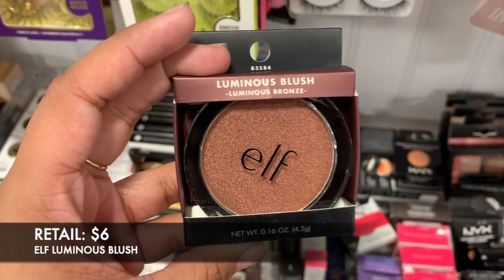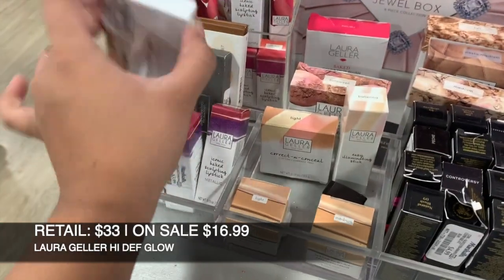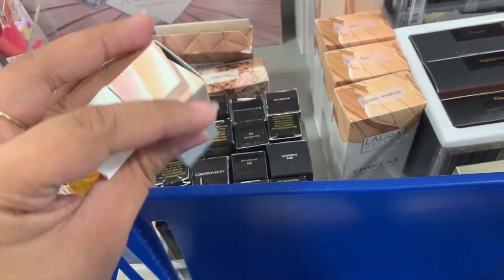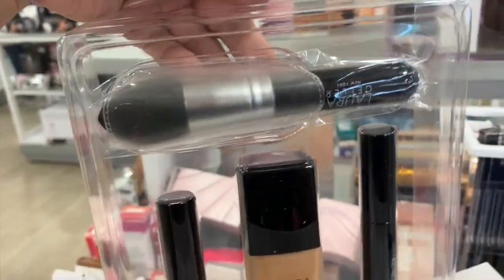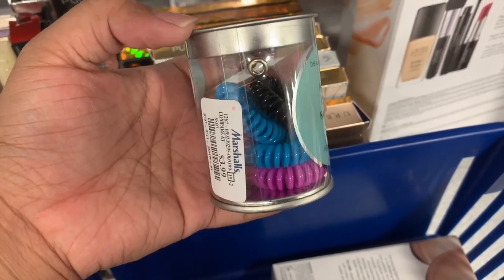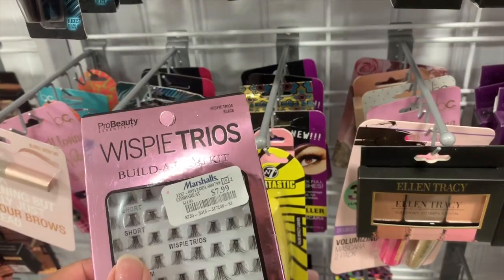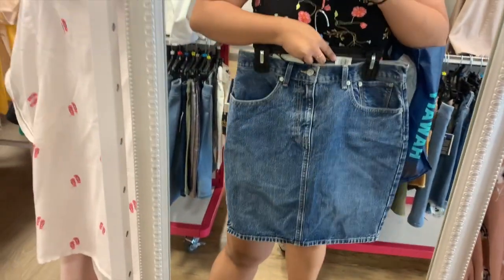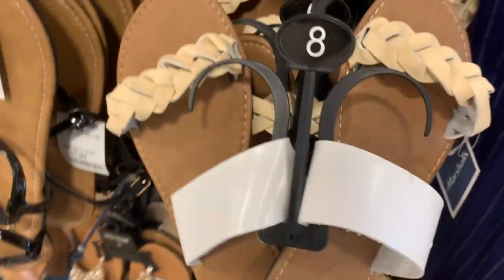JESSFINDS TOO FACED MATTE CHOC CHIP PALETTE 😱 | FINALLY FOUND IT!!!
Hey Lovelies!

I FINALLY FOUND THE TF MATTE CHOCOLATE CHIP PALETTE, THANKS TO ASHLEY!!! TOO BAD IT WAS SWATCHED BUT HEY, THAT MEANS ITS COMING IN STORES!!! IM EXCITED FOR YALL TO SEE THE UPCOMING VIDEOS!!! PLEASE HAVE YOUR NOTIF BELL ON!!! XOXO

INTRO / OUTRO: AMY AND SOPHIE 💕

WANT TO 💲AVE MONEY:
BUSINESS IG: @jessfindsdesigner
BUY MY PRELOVED: @prelovedbyjeasamine
MAKEUP FINDS: @tjmaxxjessfindshi